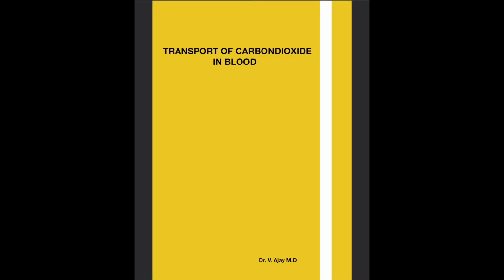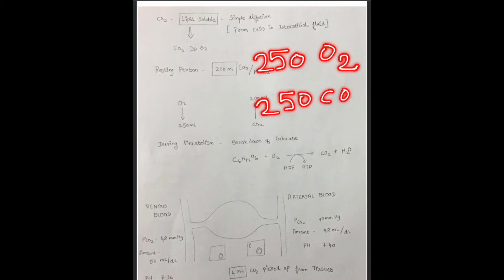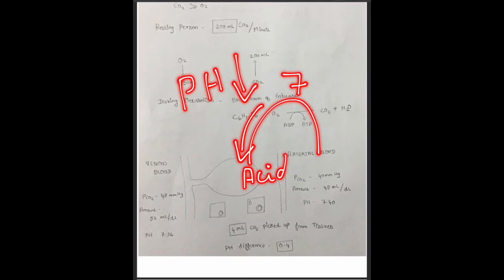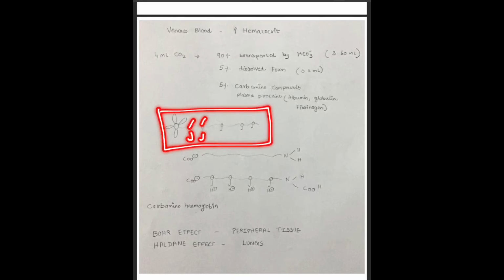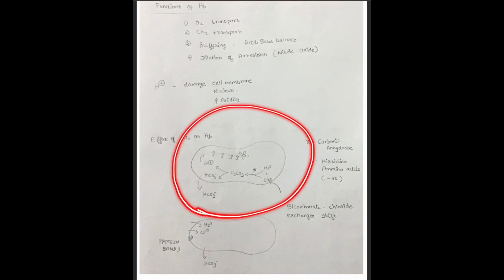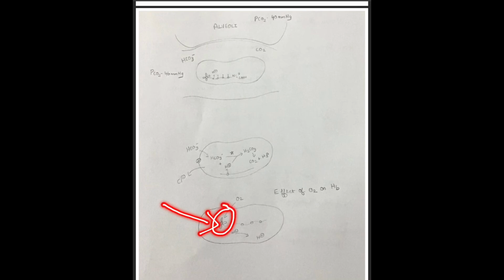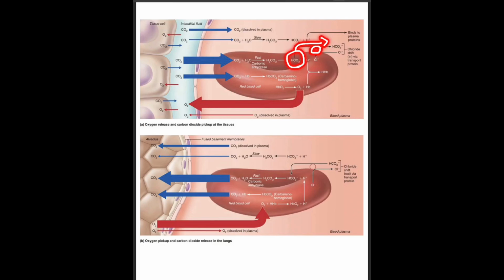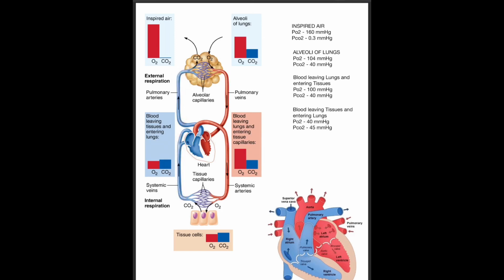Transport of carbon dioxide in Blood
Please set the video quality at 480p or above

00:06 Intro
05:11 Transport of Co2
07:31 Amount of Co2 delivered to a tissue
09:30 Cell metabolism
11:16 Pco2 & Amount of Co2

12:16 Pco2 in deoxygenated blood - It is 45mmHg. Please correct it.

Intracellular Pco2 - 46 mm Hg, Interstitial Pco2 - 45 mmHg, Pressure difference for simple diffusion - 1 mmHg;

Venous Blood Pco2 leaving tissue - 45 mmHg (the tissue capillary blood comes almost exactly to equilibrium with the interstitial  Pco2);

Pco2 of the blood entering the pulmonary capillaries - 45 mmHg, Pco2 of the alveolar air - 40 mmHg. Pressure difference for simple diffusion - 5 mmHg;

Pco2 of the arterial blood entering the tissues - 40 mmHg (exactly equal to the alveolar Pco2 of 40 mmHg before it has passed more than about one third the distance through the capillaries)

13:05 Amount of Co2 picked up from a tissue
13:21 PH
14:50 Transport of C02 from a tissue into blood
21:55 Carbaminohaemoglobin
23:43 Function of haemoglobin
26:05 Transport of 4mL of Co2 from a tissue into blood

29:41 The % of 4mL of Co2 transported according to Guyton and Hall - In bicarbonate form (70%), Dissolved state in plasma (7%), In carbamino compound form (23%)

30:10 Transport of Co2 from blood to lungs
39:26 Haldane effect
39:39 Bohr effect

41:19 It is Bohr effect. Please correct it.

42:28 Explanation with diagram

45:05 - HHb binds with Co2 molecule. Please correct it.

HHb - Reduced haemoglobin or deoxyhaemoglobin. That is haemoglobin with hydrogen ion and without O2 molecule. Binds with Co2 to form carbaminohaemoglobin.

HbO2 - Oxyhaemoglobin. That is haemoglobin with O2 molecule.

49:42 Summary of Partial pressure of O2 & Co2